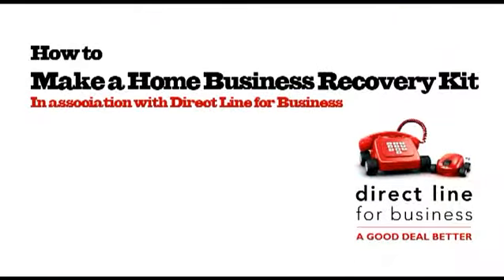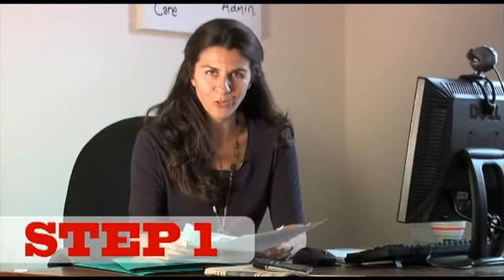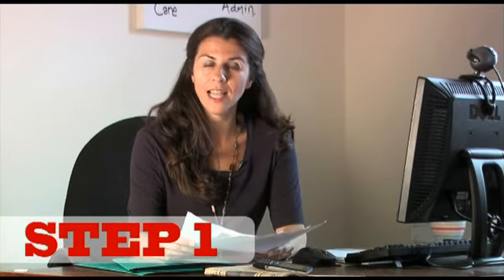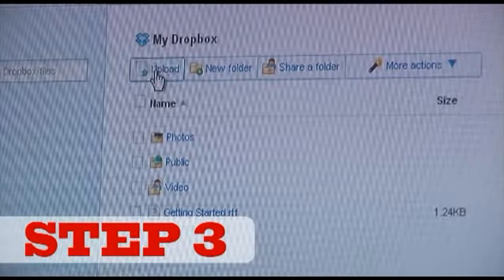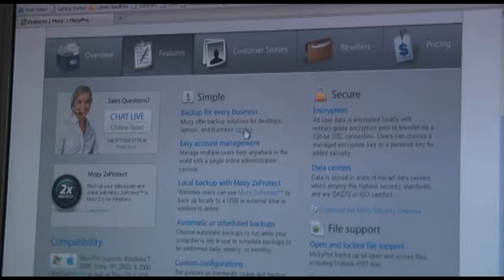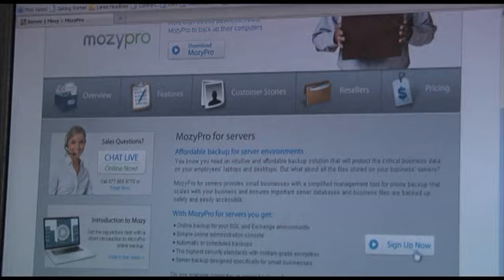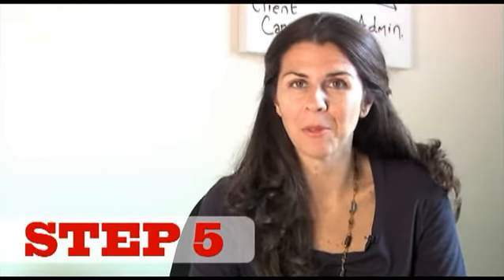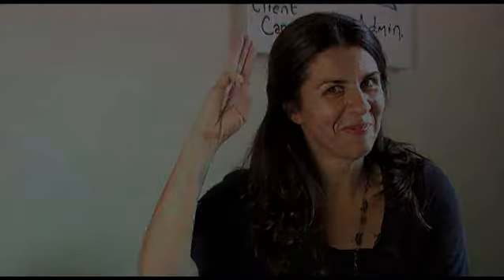How to make a home business recovery kit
In this video, we're preparing for the worst! And making sure you're prepared too.